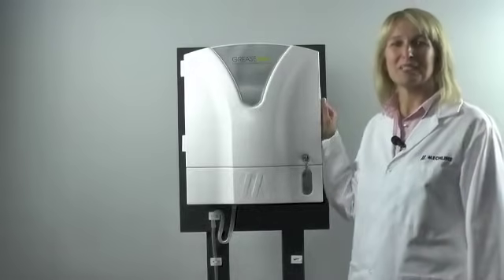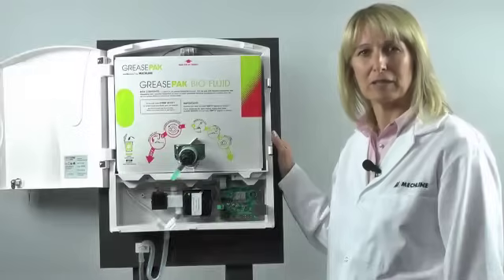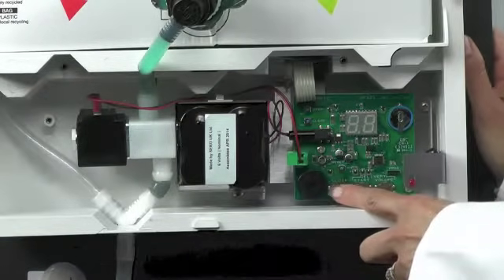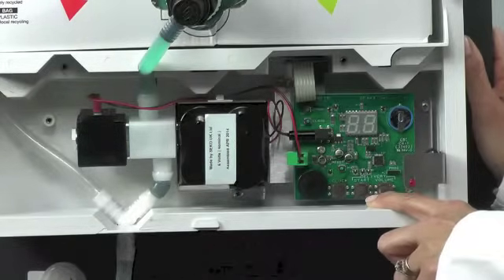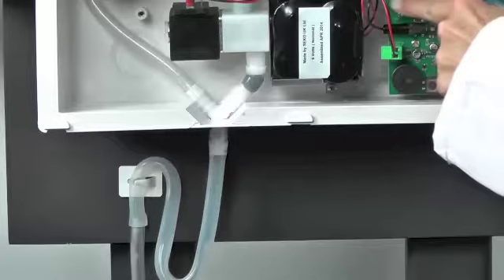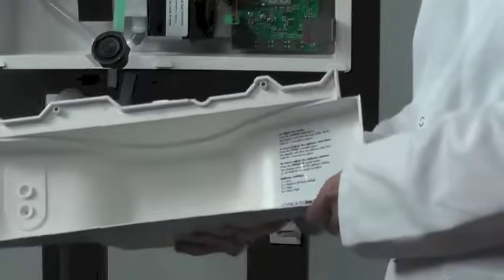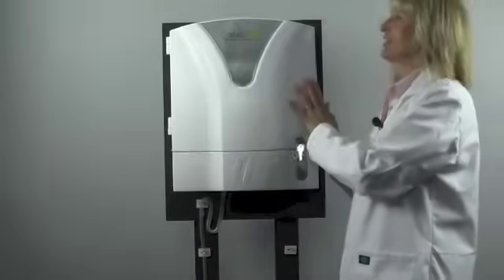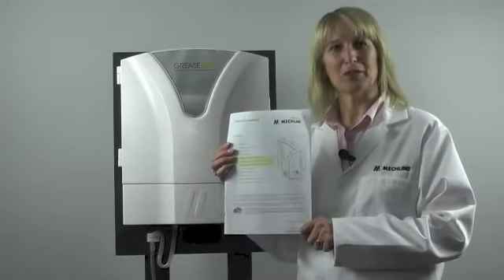GreasePaK Priming PCB Mk2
How to prime the PCB on a mark 2 GreasePaK module